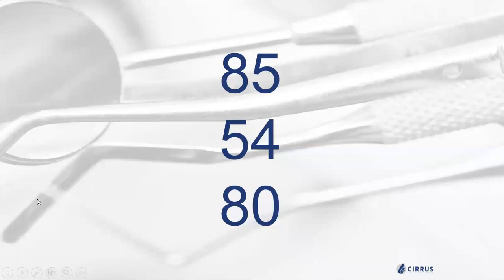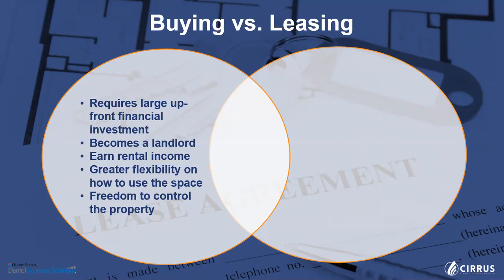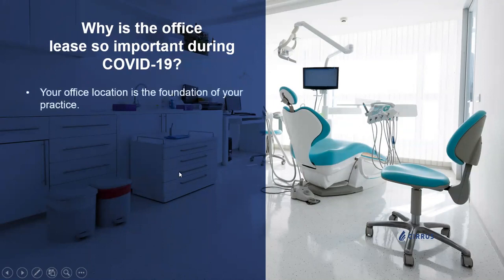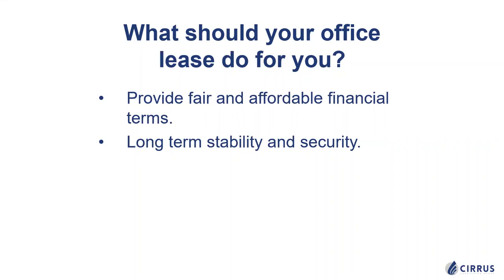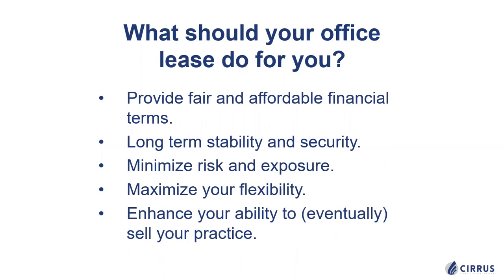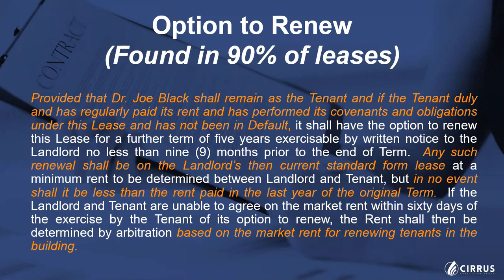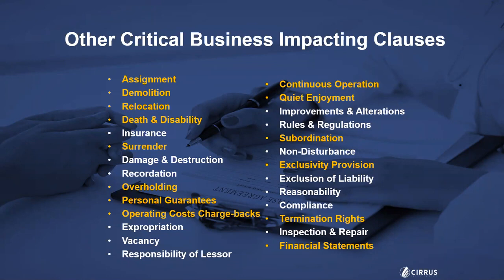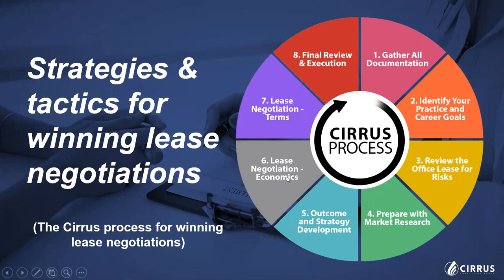[Canada] Calgary Webinar: COVID 19 & Rent Payments: How to Survive and Thrive - November 18th, 2020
Presented by Lee Tessler, Senior Consultant of Cirrus Consulting Group, watch our Calgary based webinar with info-packed leasing topics on " COVID-19 & Rent Payments - How to Survive and Thrive".

Topics Covered:

How to survive and thrive through the Office Lease
Cash Flow Management: Payroll & Rent
The Dental Lease – What to Look out for (Financial & Non-Financial)
Landlord Negotiation Strategies:
What to ask for and how to ask for it
Unprecedented Opportunity for New Leases: